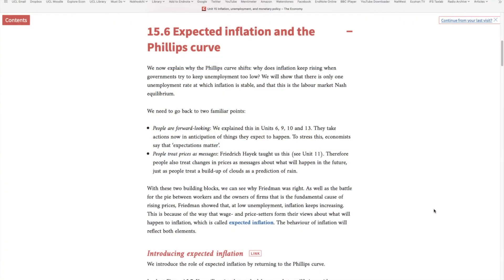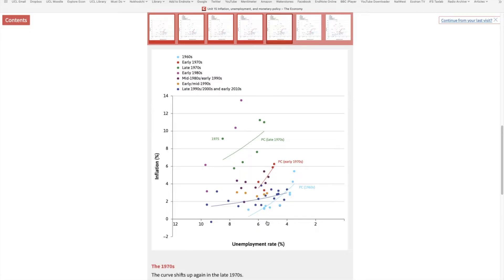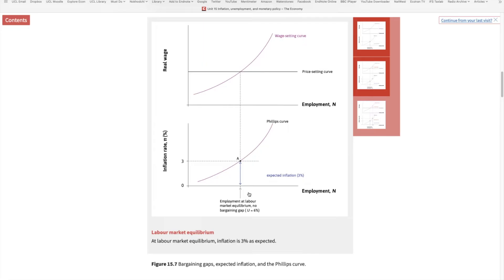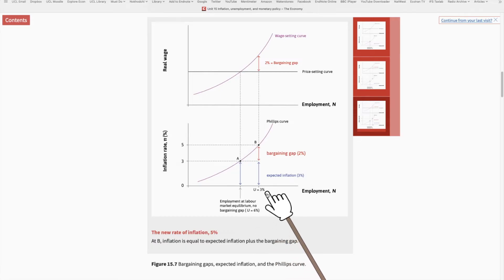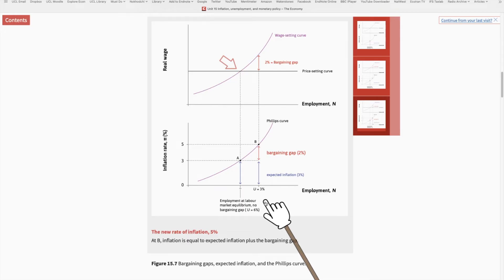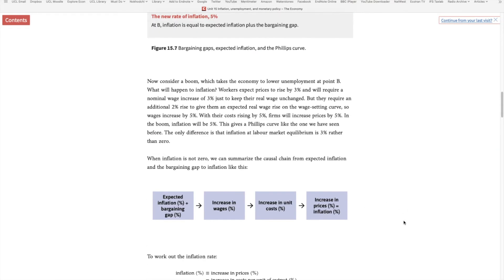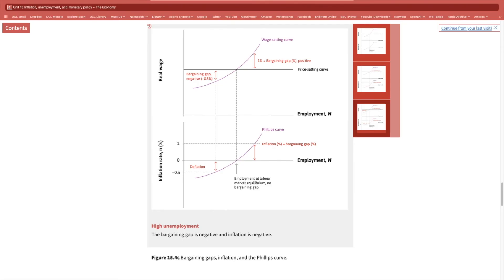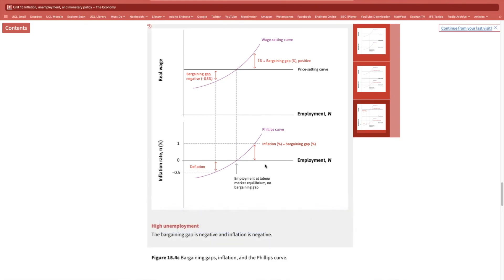Video tutorial: Expected inflation and the Phillips curve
The Phillips curve is a short-run trade-off between output and inflation. Learn what happens when inflation expectations are incorporated in the model.